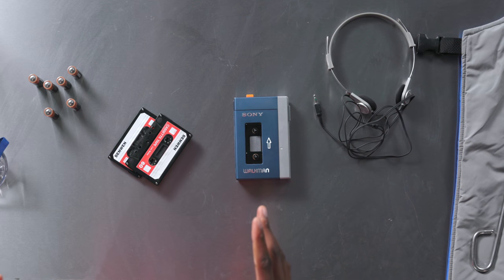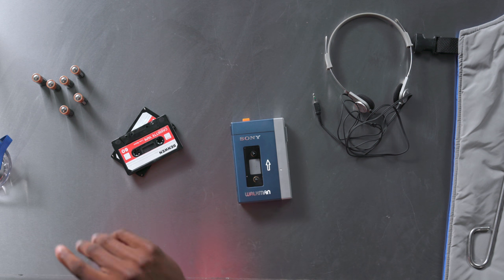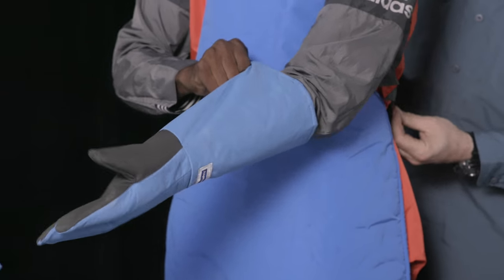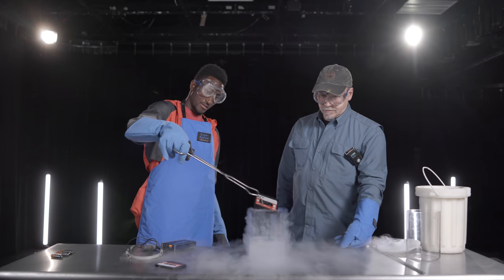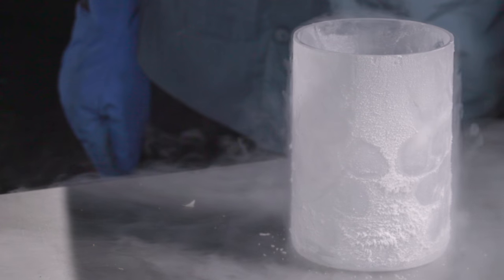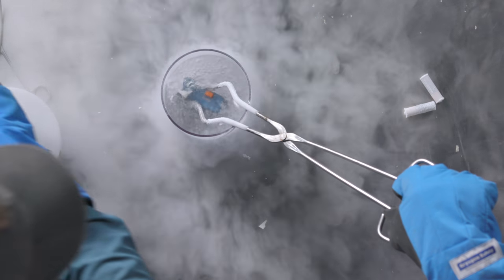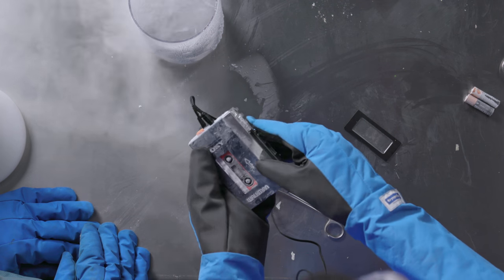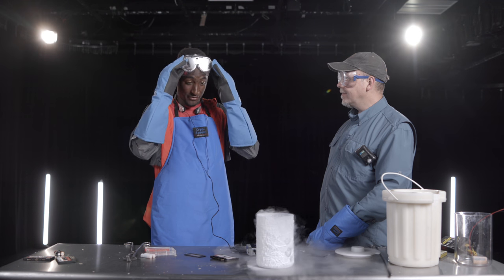Would a Walkman work in space?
As the story in the film “Guardians of the Galaxy” goes, character Peter Quill’s dying mother made him a mix called “Awesome Mix Vol. 1” that he rocked out to with his Walkman while he bounced around the galaxy for 26 years. I did a deep dive into the question: would that mixtape have lasted for 26 years in space? To answer this question, I use a tub of liquid nitrogen to determine if the Walkman and cassette could have truly withstood the test of space.